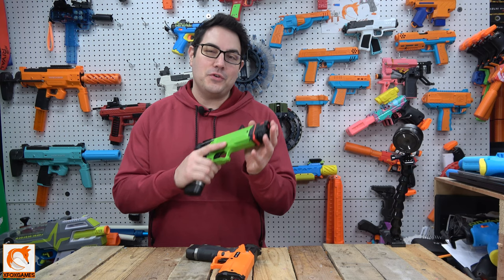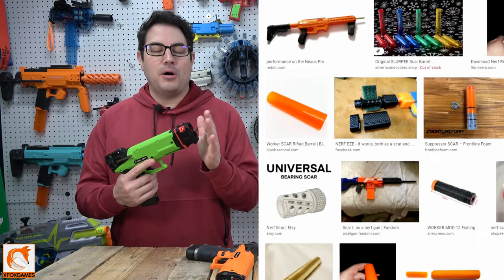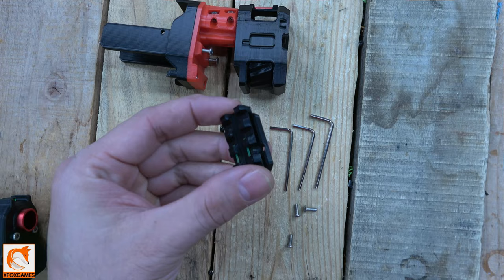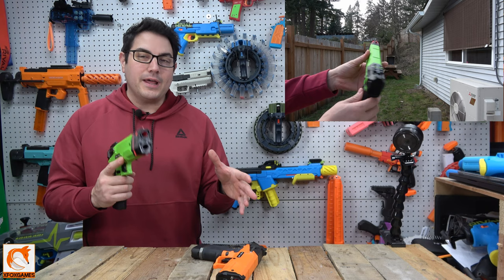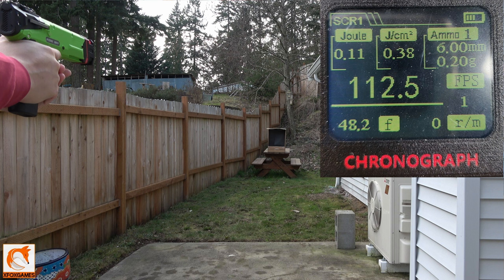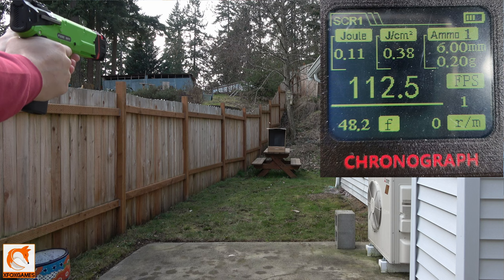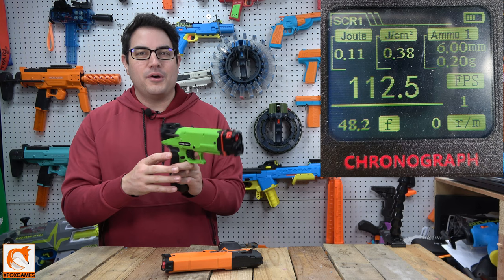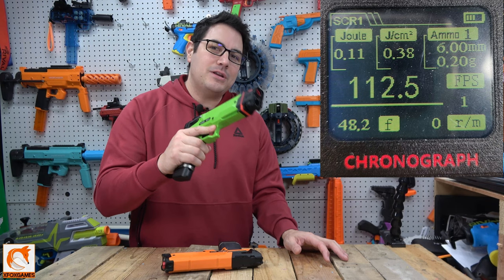REVIEW: Ball Bearing SCAR Barrel Fire Rat S200 WOW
We've purchased quite a few upgrades for the Fire Rat, but this was the one upgraded I wanted to try first, and wow did this work great!

Purchase from zhenduotoys